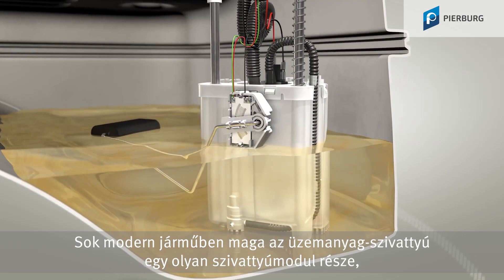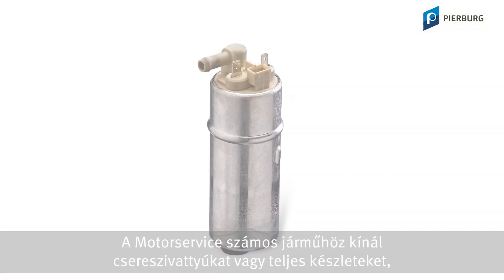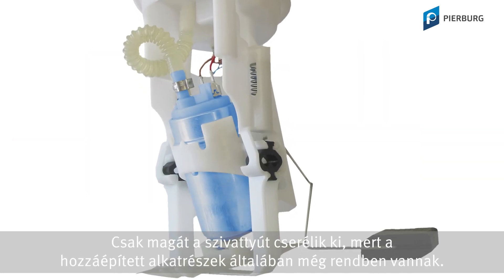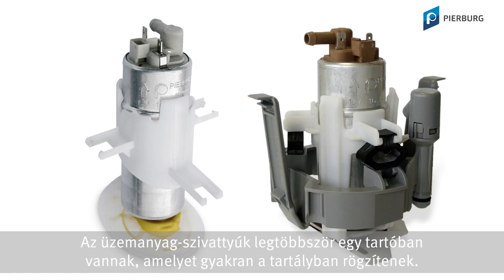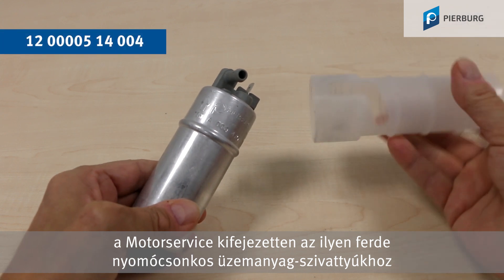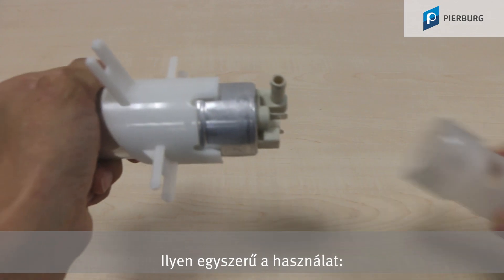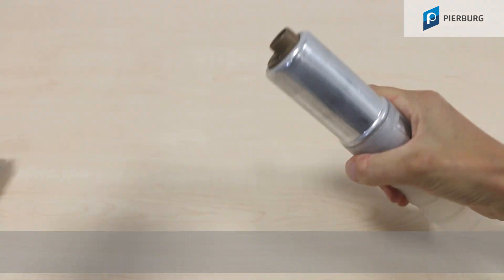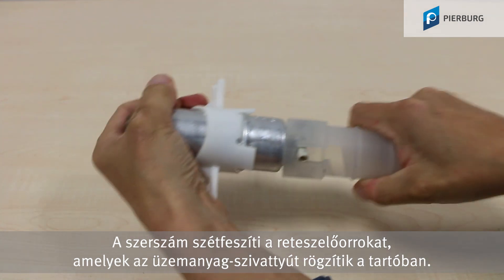Az üzemanyag-szivattyú egyszerű kiszerelése | különleges szerszám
Hogyan történik az üzemanyagtartályba szerelt szivattyúk cseréje?Hogyan tudom kiszerelni a szivattyút a szivattyúmodulból?Ebben a videóban megmutatjuk.

00:00 Pótalkatrészek, pótszivattyúk, összeszerelő szerszámok
00:44 Üzemanyag-szivattyúk be- és kiszerelése

Számos modern jármű esetén a tényleges üzemanyag-szivattyú az üzemanyag-szállító modul része, amely csere esetén a többi szerelvénnyel (például a nyomásszabályozóval és a szintérzékelő szenzorral együtt) az üzemanyagtartályban található.A Motorservice egy sor csereszivattyút biztosít, amelyek esetében nincs szükség a teljes üzemanyag-szivattyú modul cseréjére, csak magát az üzemanyag-szivattyút cseréljük ki. Az üzemanyagszivattyú-összeszerelő szerszámmal a csere ráadásul gyors és egyszerű.